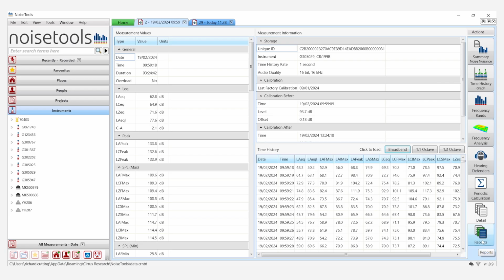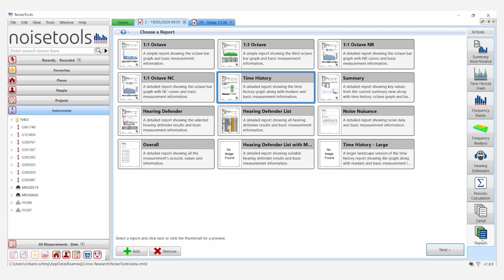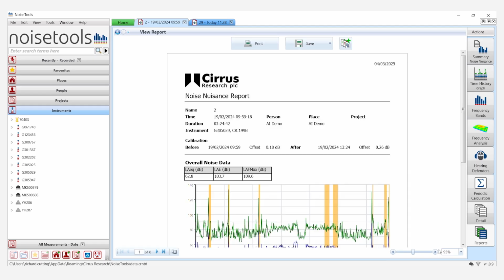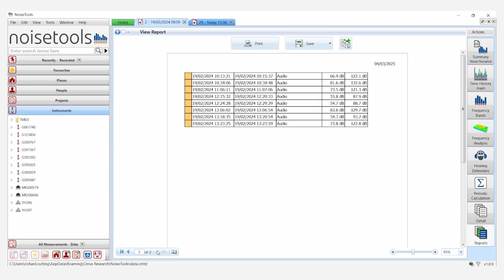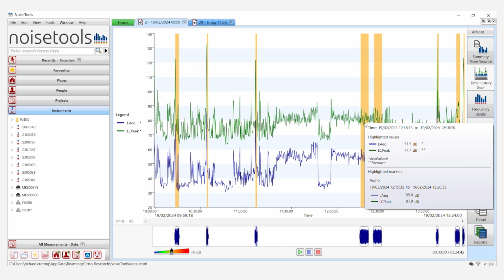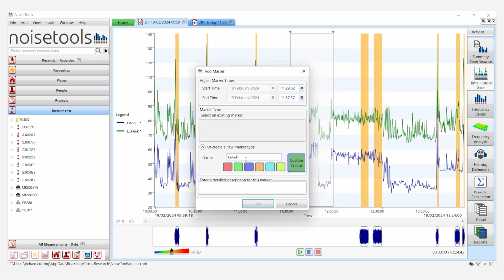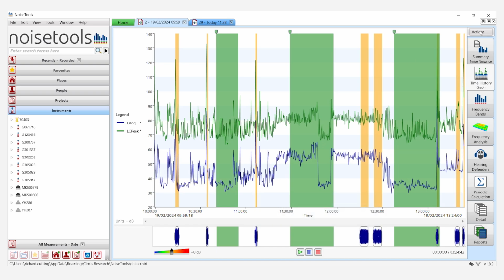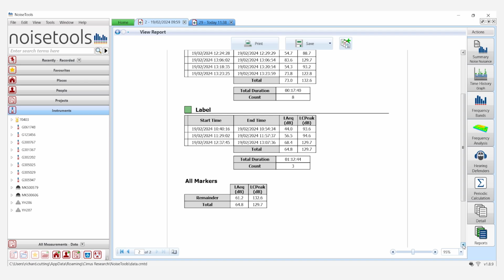Trojan2 Session 8 | Creating a Noise Nuisance Report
This video shows you how to generate a professional noise nuisance report using NoiseTools. You'll learn how to add markers to highlight key events or sources of nuisance noise after reviewing the audio recordings, ensuring your report presents findings in a structured and accessible way.

All of our training videos are available on our website as detailed training courses. to access the manual, easily track your progress, take a quiz to test your knowledge and earn a certificate upon completion.